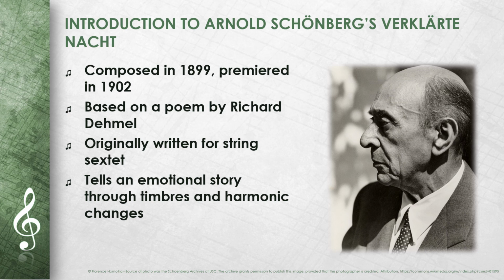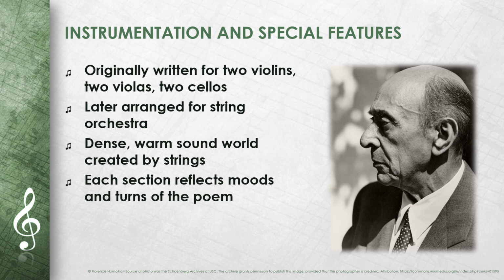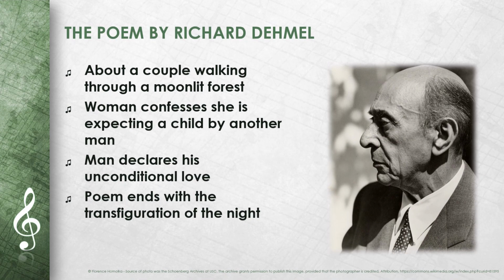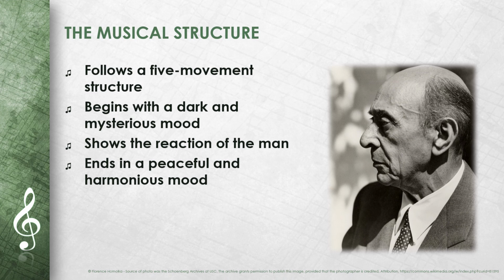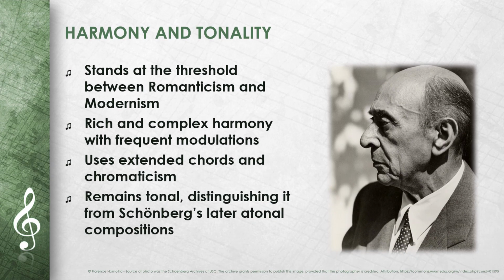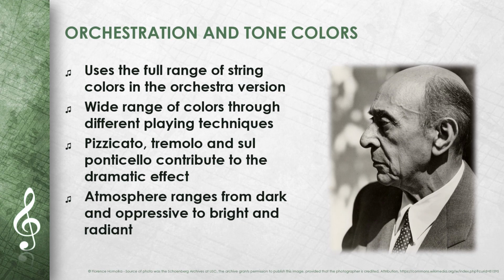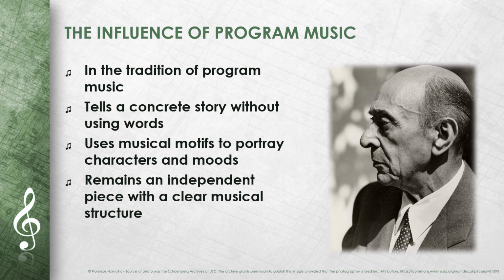Arnold Schoenberg - Transfigured Night (EN)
This Video ist about Arnold Schoenberg - Transfigured Night.